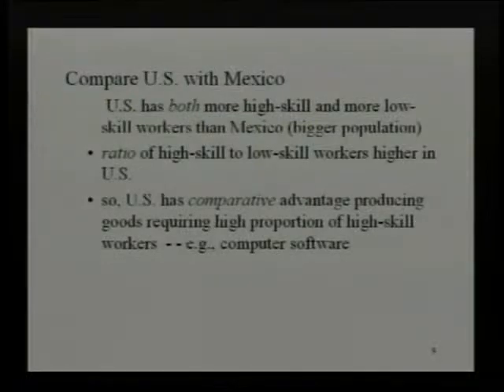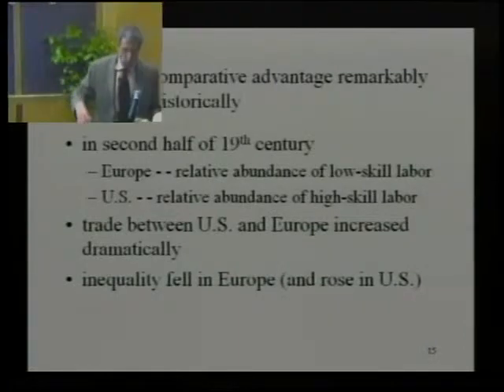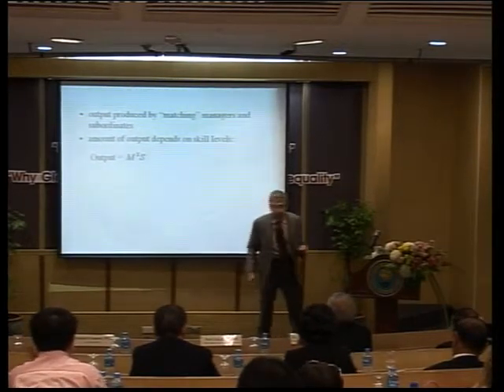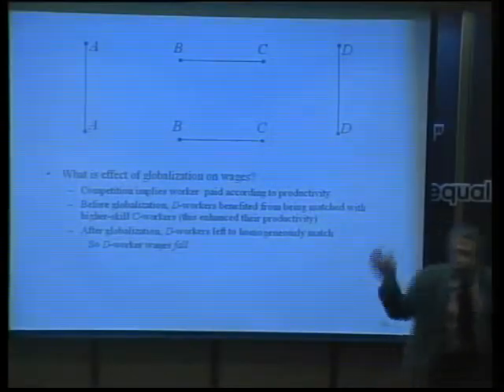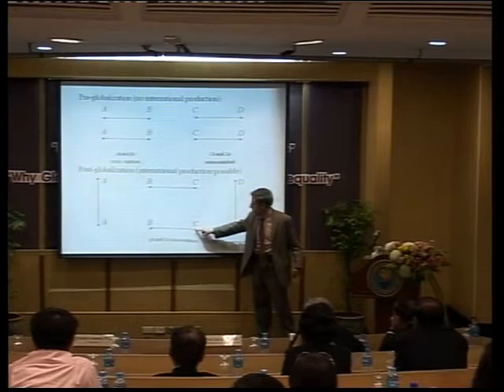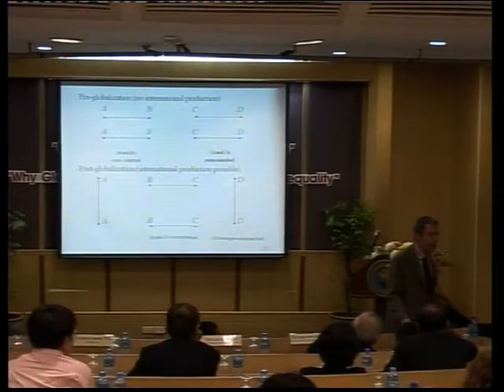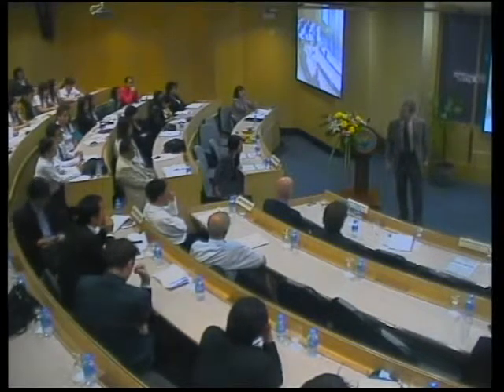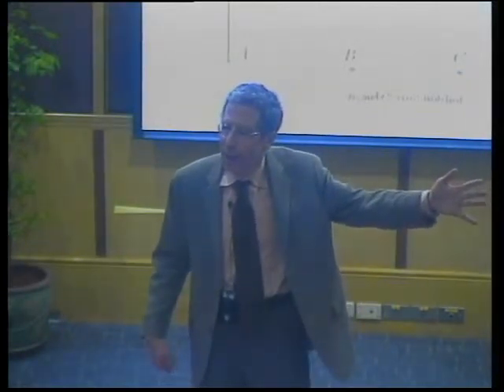Prof Eric S Muskin 2